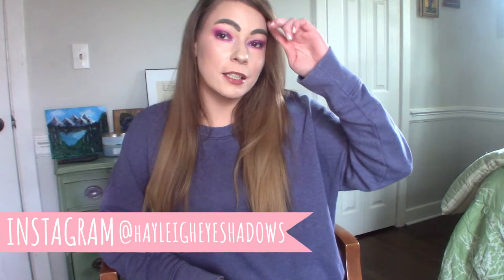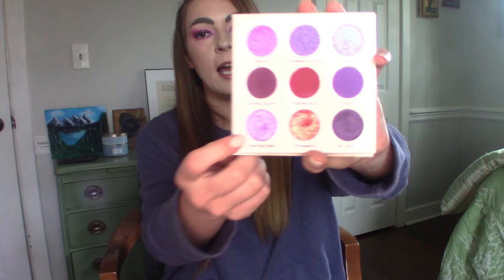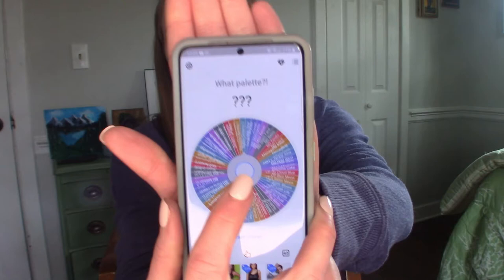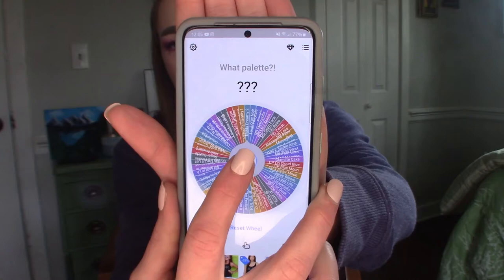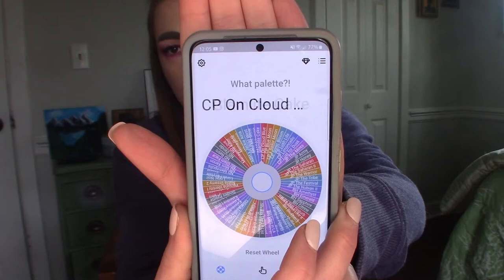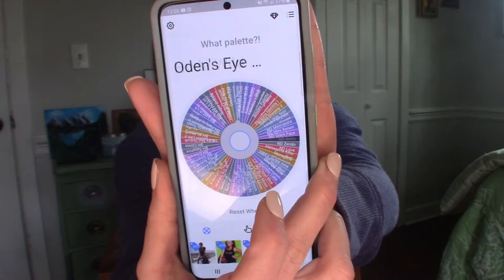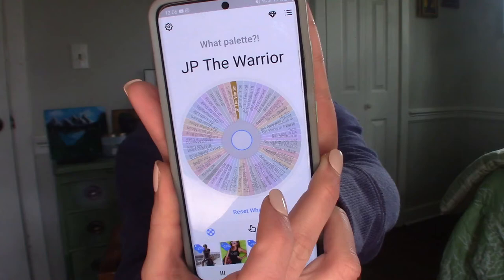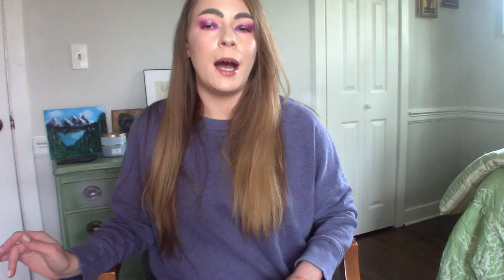Project Level Up Introduction || Bonus Video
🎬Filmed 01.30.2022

🎮Project Level Up Rules
✔️Randomize a palette from your collection.
✔️First palette is your LEVEL ONE palette. Use each shade in the palette at least one time and hit pan on one shade of your choosing.
✔️Levels two through five work the same way as level one, but you would use each shade and hit pan on x number of shades matching the level. (example- LEVEL TWO use each shade twice and hit pan on two shades.)
✔️After completing level five you may continue onto level six and beyond or reset yourself back to level one.

🕹️I will be updating this project monthly. Most likely I will always have two palettes (or two levels) in at one time since this is my only eyeshadow focused project for the year. After completing level five I will be resetting myself back to level one.

🎥Deck of Panning 2022 Intro

🎉More Project Level Up Content

✔️Let me know if you're doing this project as well because I would love to check it out!